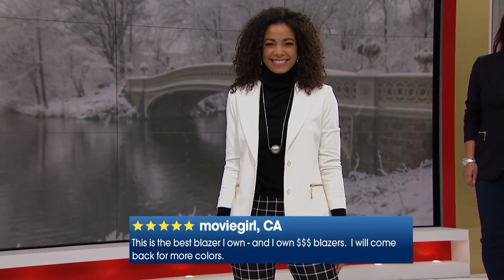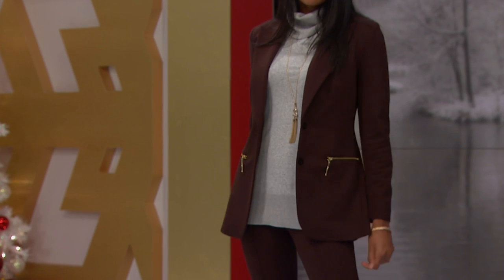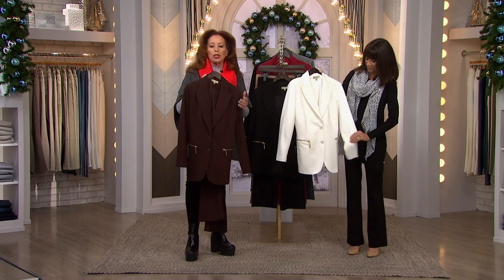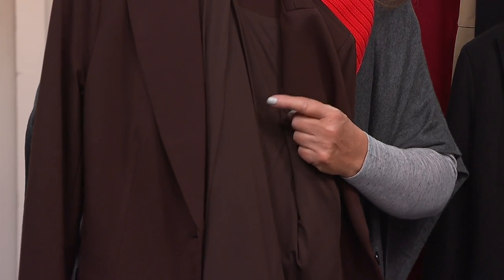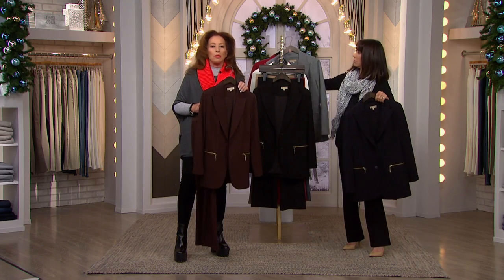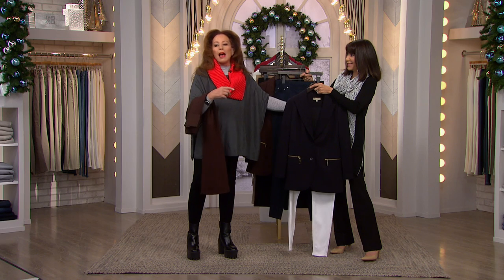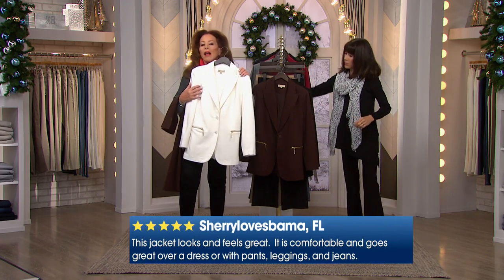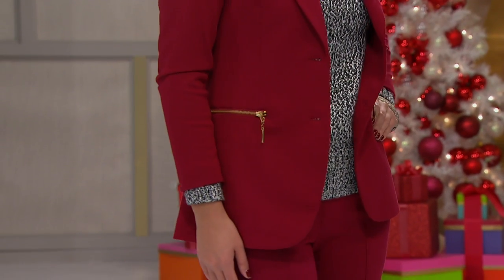DG2 by Diane Gilman Ponte Boyfriend Blazer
Look sharp in a ponte blazer that dresses up anything you put on. Designed with a peak lapel  which has an elongating effect  and goldtone zipper...